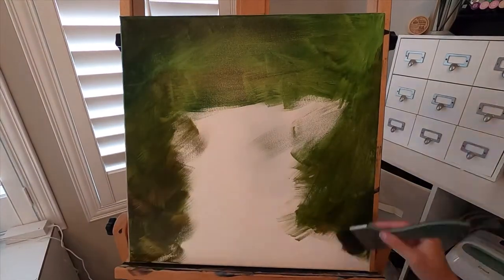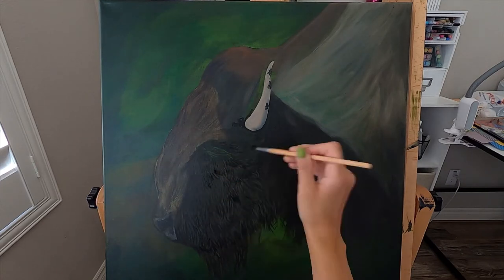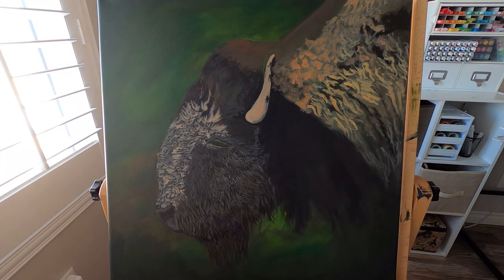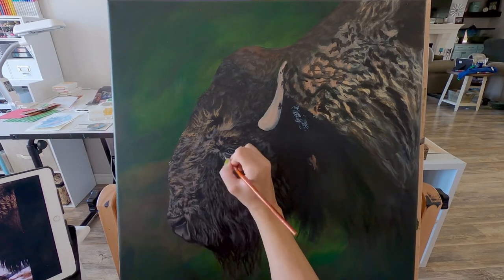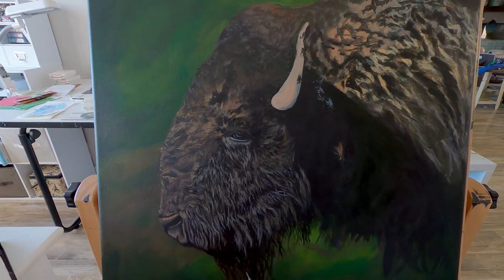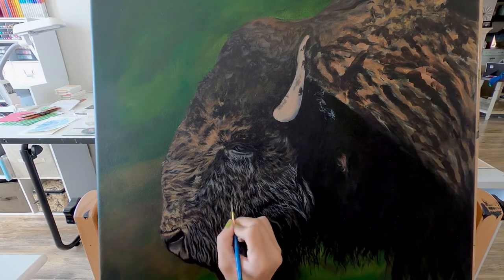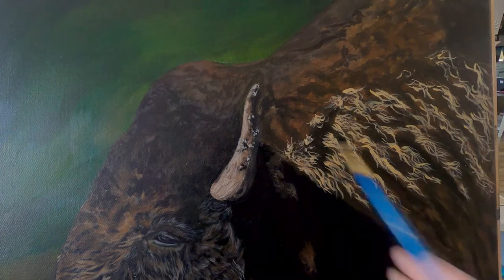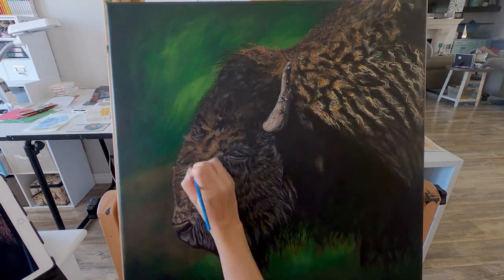Original Acrylic Bison Painting Time Lapse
This is an original acrylic painting of a Bison. Photo reference is my own. It is 20 x 20 inches on canvas. FOR SALE